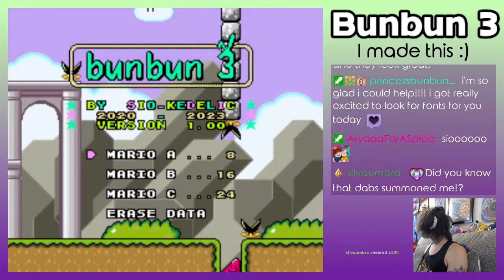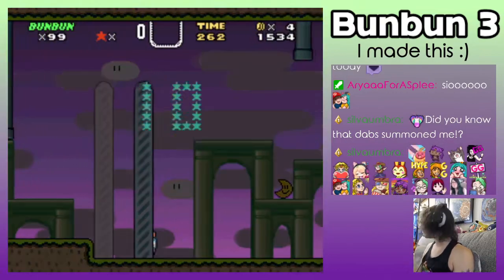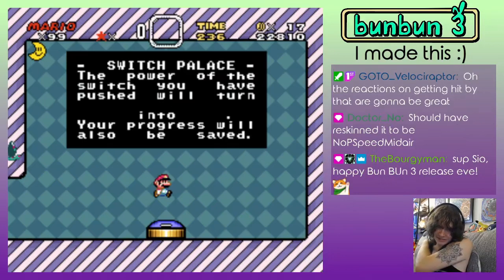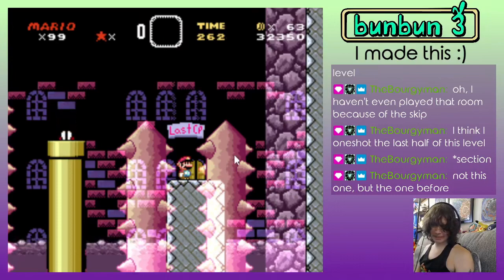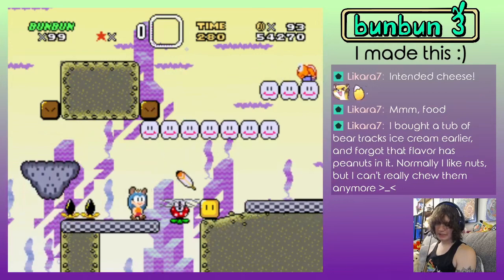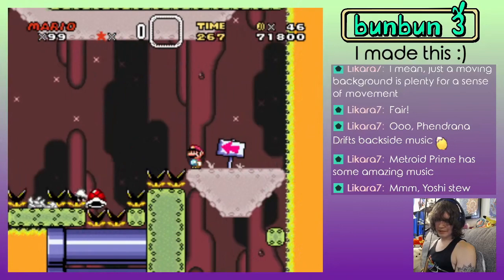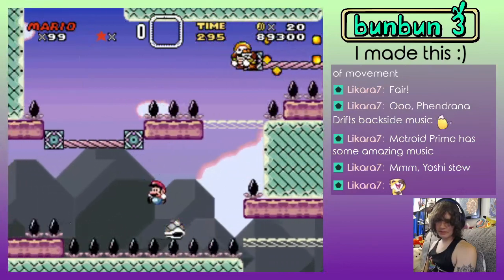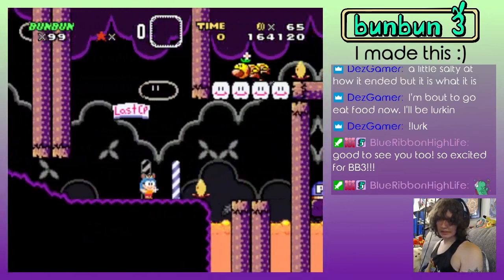Bunbun 3 v1.0 Official Clear Video :)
Welcome to Bunbun 3! This is my hack that's been 3 years in the making :) download it

Thank you to everyone who has made Bunbun 3 possible. This hack would not have been possible without the neverending support of my wife, princessbunbun_, and the additional love from the SMW community over the past few years. I hope this project is everything you wanted it to be :)

Level Chapters:

02:46 - Hole-y Moley
04:02 - Once upon a Bun
05:43 - SMB3 for Lost Players
07:51 - Vanilla Bun Gelato (regular exit)
09:22 - Vanilla Bun Gelato (secret exit)
11:30 - Purple Haze Palace
13:46 - Pink Lemonade Caverns
15:25 - Combo Castle
18:46 - 2AM Ghost House
20:09 - Golden Hour
21:30 - Firebend Fort
22:50 - Nothin but Net
24:39 - Super Bunny Ball!
26:18 - The Last Airship
29:15 - Little Water Level
31:37 - Fanta Factory
33:11 - Twitch Chat Caverns
34:45 - Disco Bunferno
36:16 - A Day of Sliding
38:32 - Kamekastle
41:18 - Dolphin Dino N Dive
43:58 - Treetop Lakitus
45:22 - Ice Mondo
46:20 - Bullet Bouncin
47:29 - Nine Inch Buns